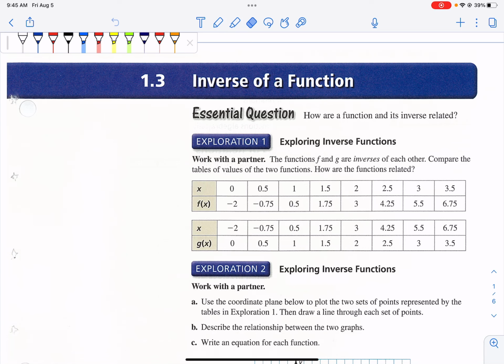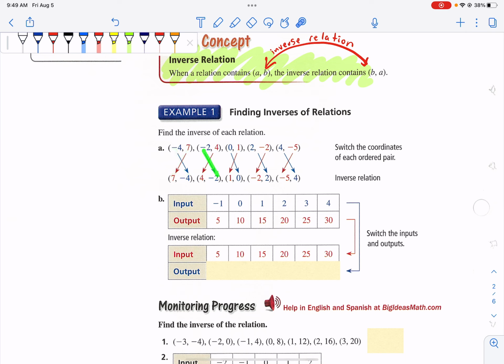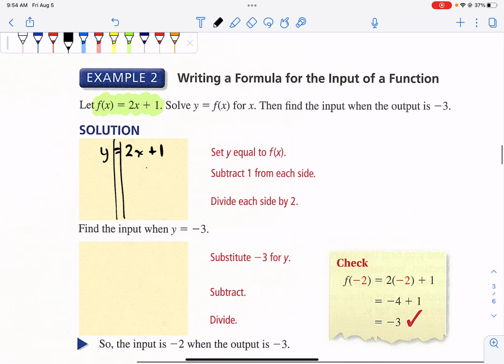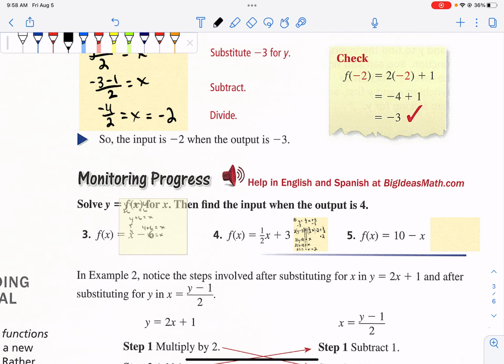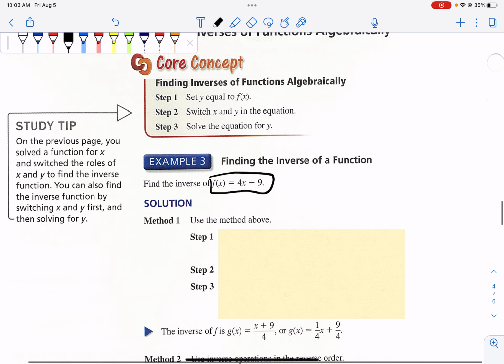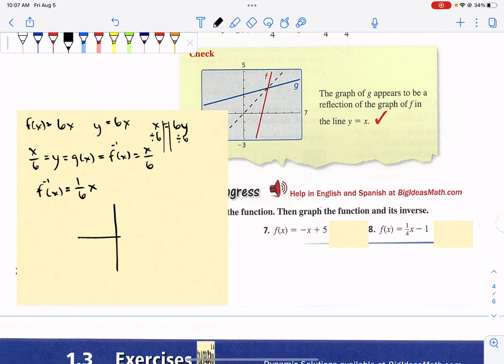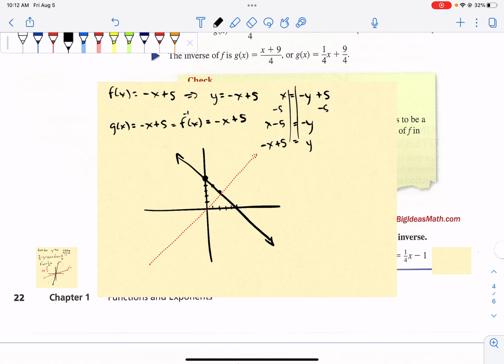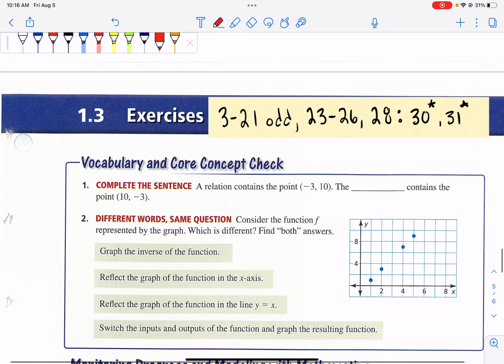1.3 Inverse Operations